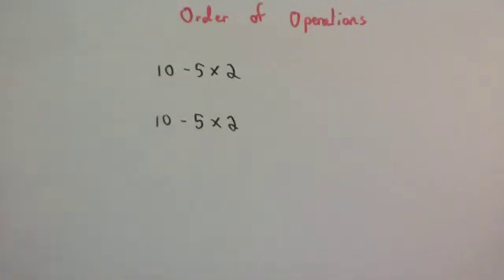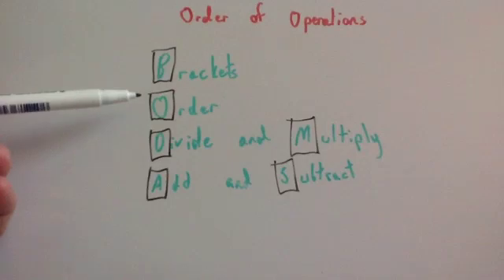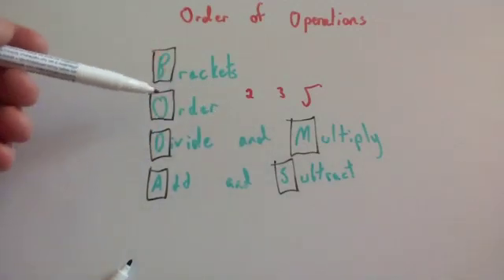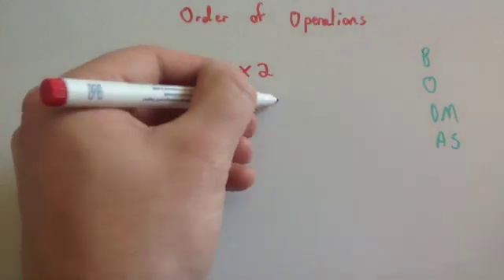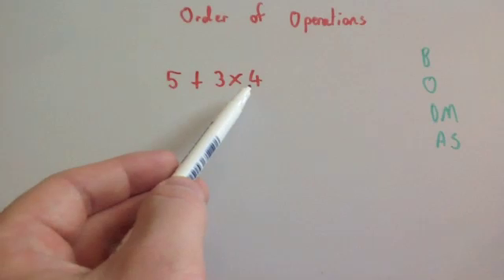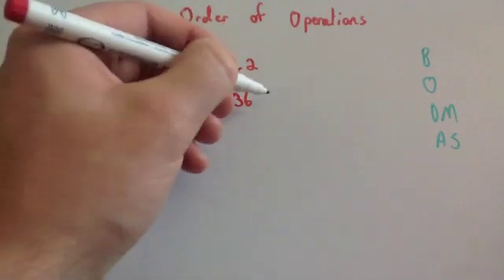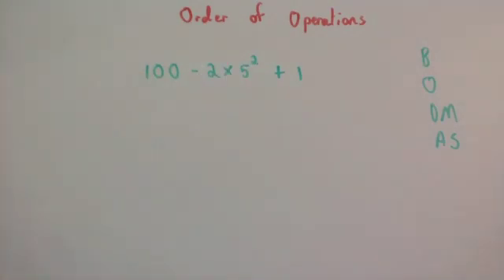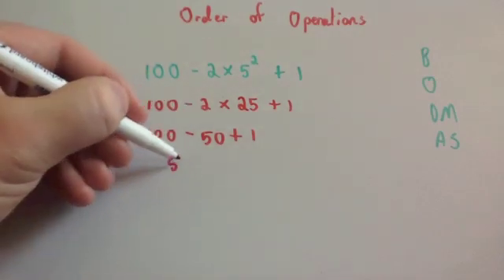Order of Operations - Corbettmaths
Corbettmaths - This video explains the correct order of operations, BODMAS/BIDMAS.